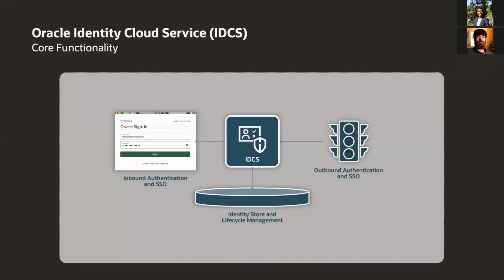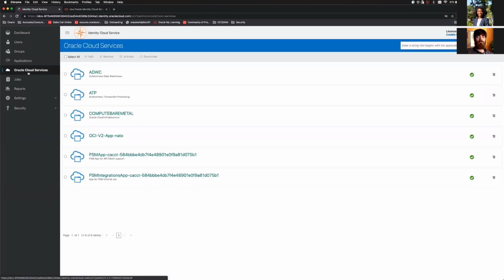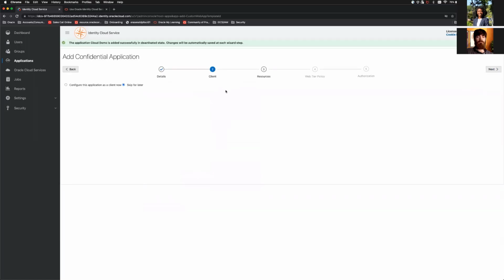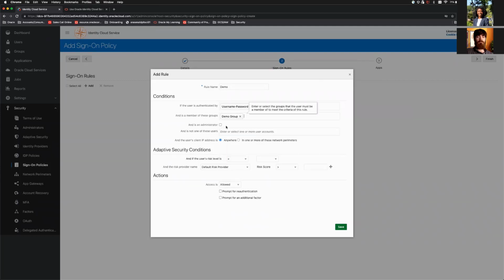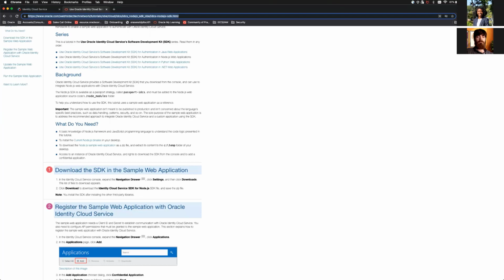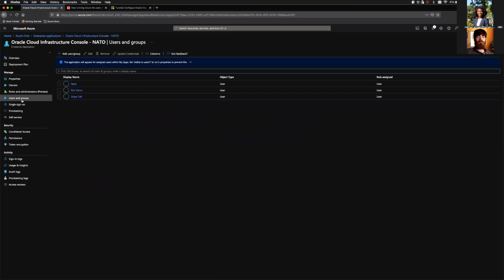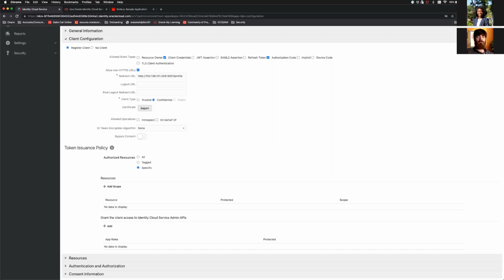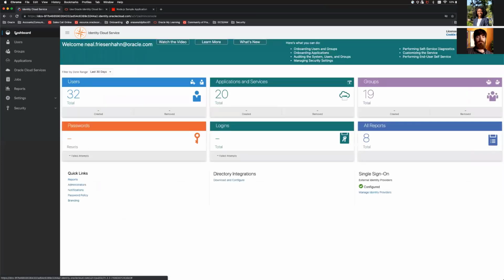Cloud Coaching: How to Leverage Identity Cloud Service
Learn how you can use Oracle Identity Cloud Service as your identity provider and explore its features such as Single Sign-On, Adaptive Security, and Multi-Factor Authentication. For the demo, we’ll be showing how to federate IDCS with Azure Active Directory.